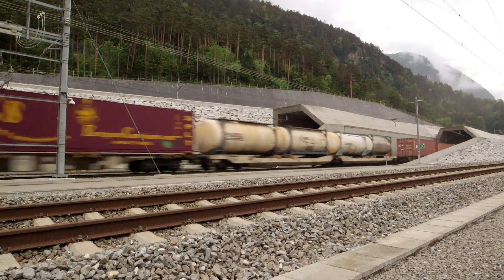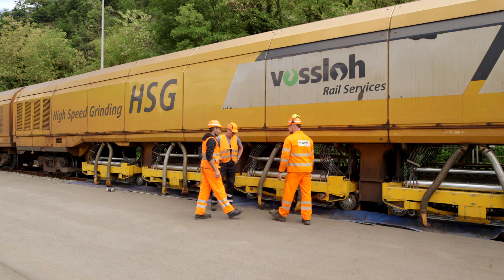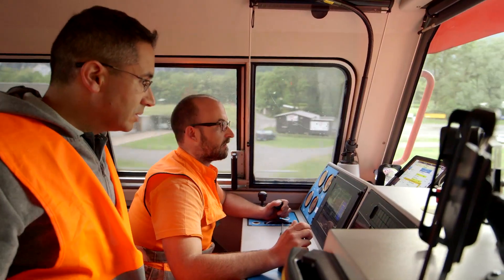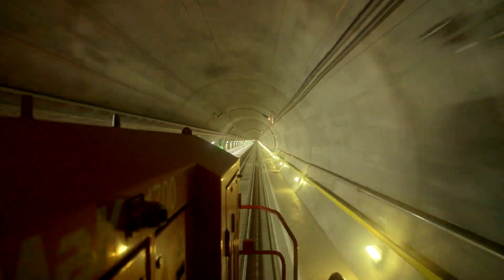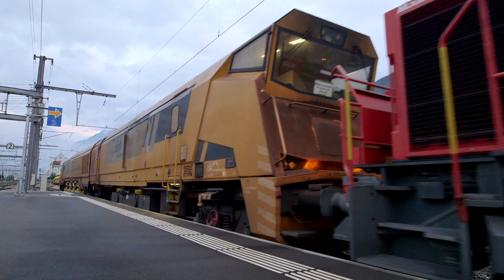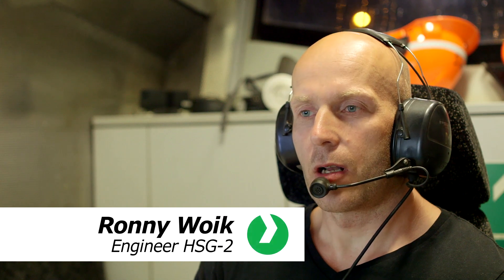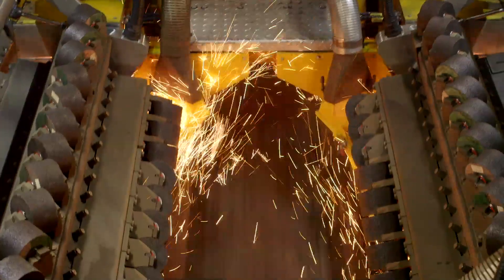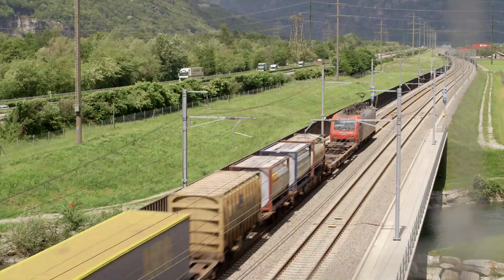HSG-2 rail quality at the highest level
In order to keep track quality in the Gotthard Base Tunnel at a consistently high level, the HSG grinding train from Vossloh has been used regularly for a good two years. With two annual missions, Vossloh's High Speed Grinding (HSG) is an integral part of rail maintenance at the Swiss Federal Railways (SBB). Because of the high traffic density and the associated immense load on the tracks by passenger and freight trains inevitable rolling contact fatigue and ripples can arise. However, the preventative grinding process prevents rail defects.